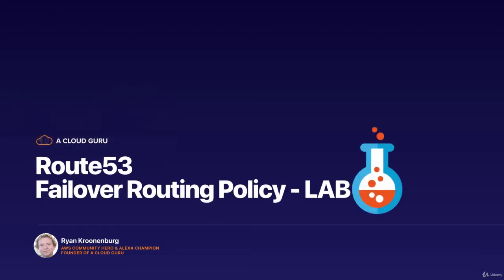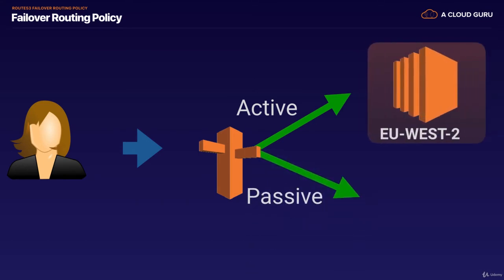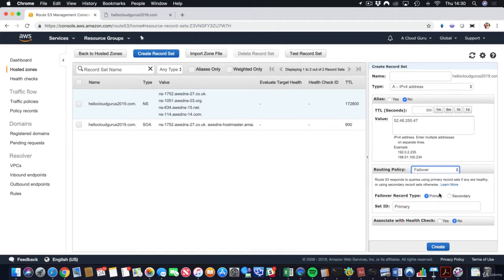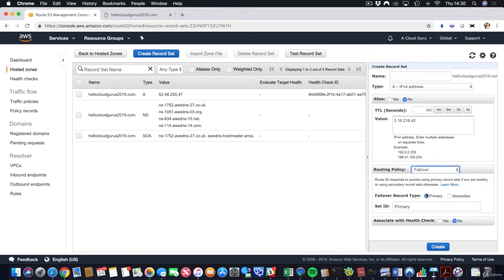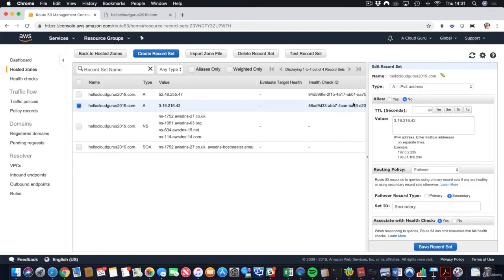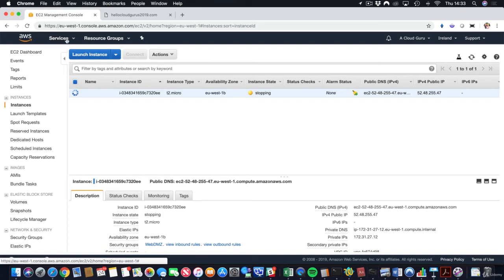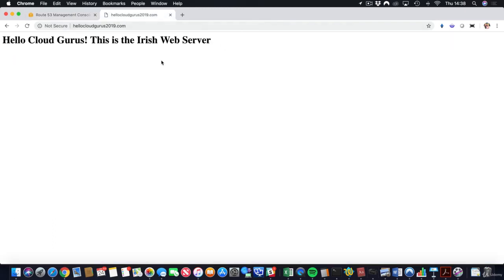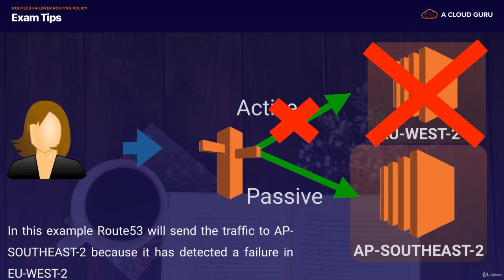AWS - Route53 - Failover Routing Policy